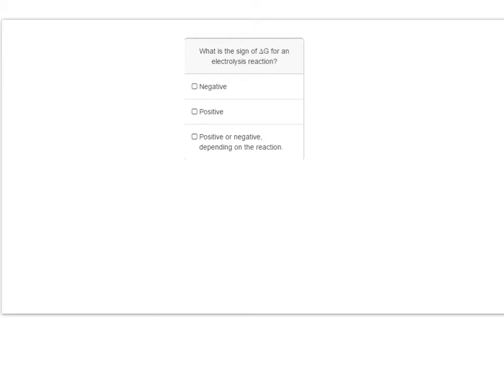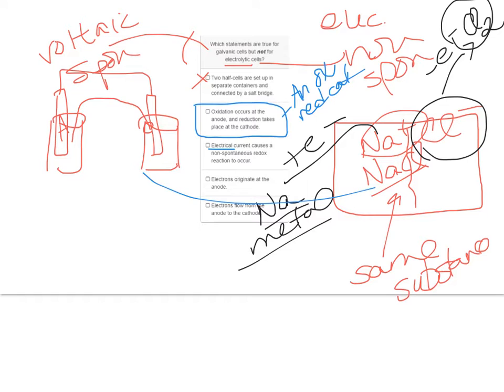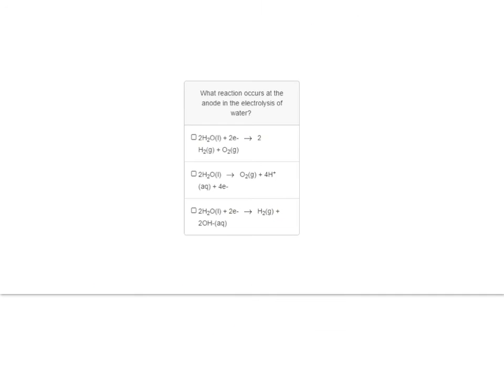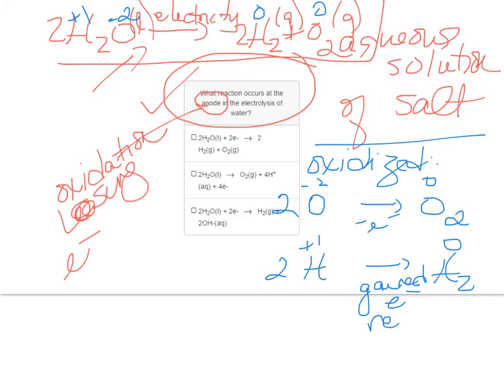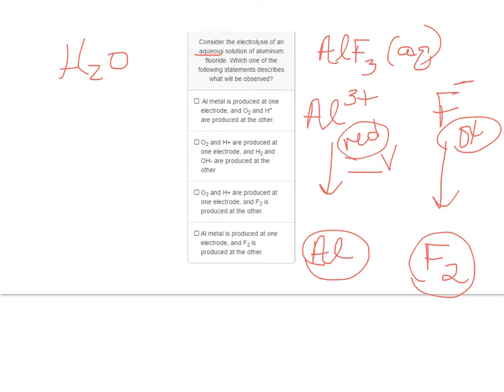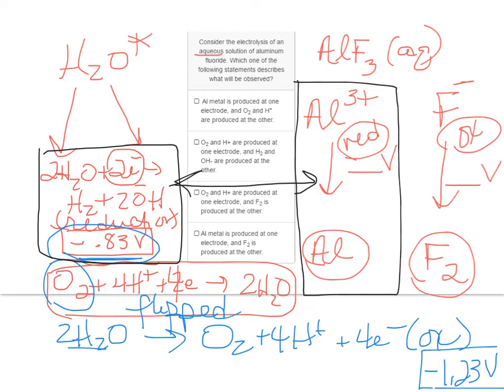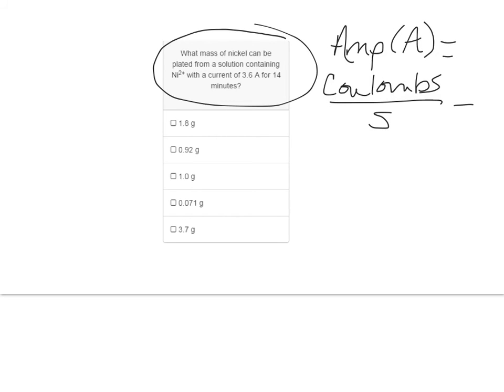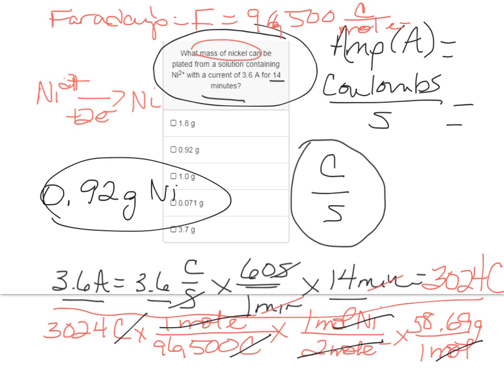Answers to Electrolytic Cell quiz worked